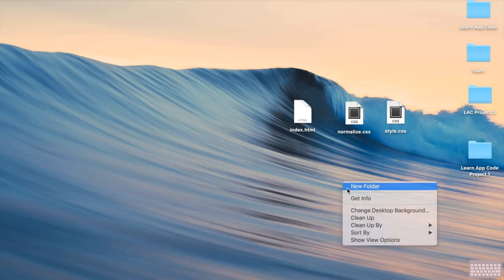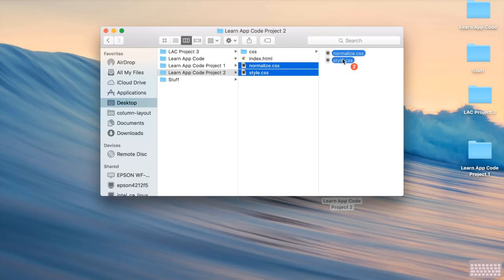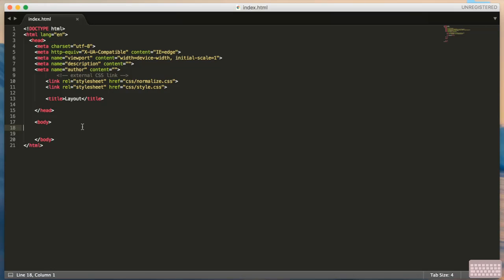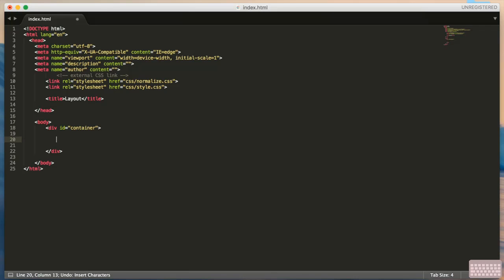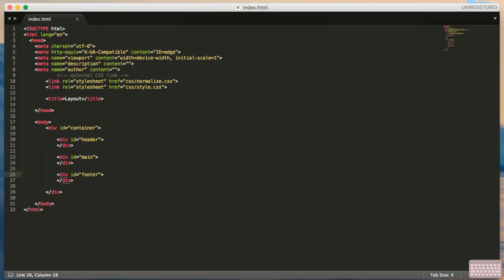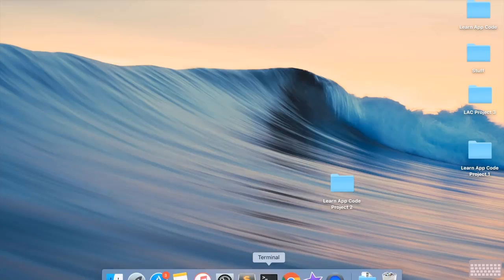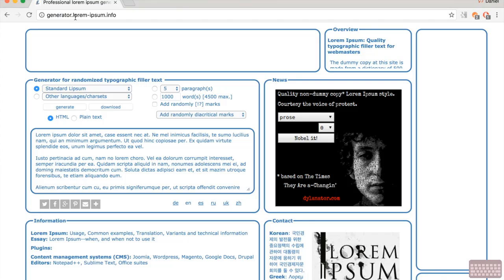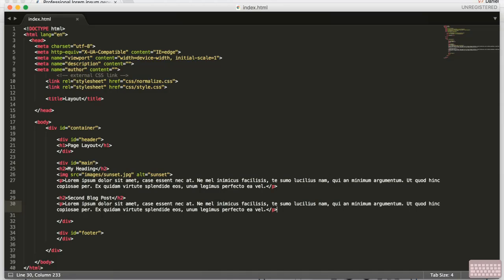13. Use Divs to Layout Page - Create Your Own Blog with HTML, CSS, and Ruby on Rails